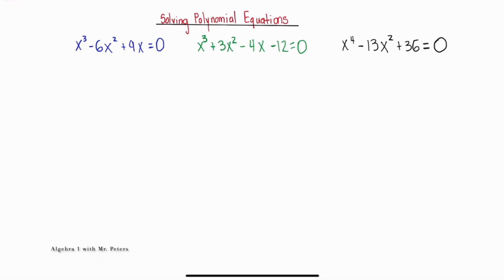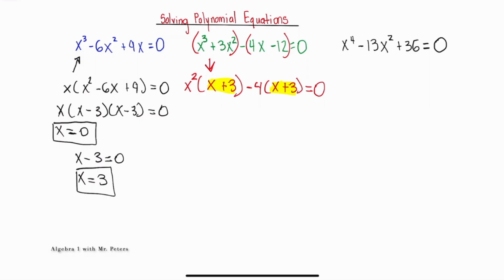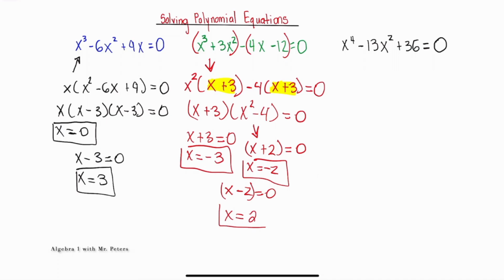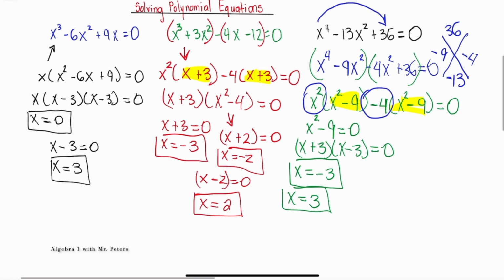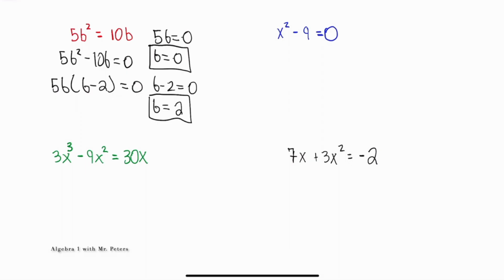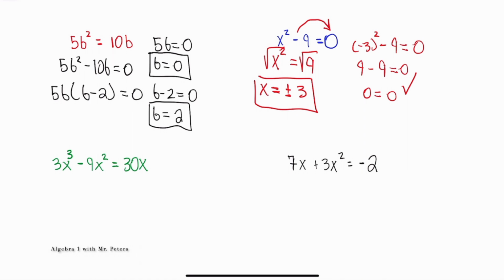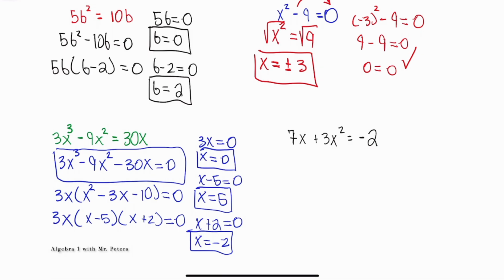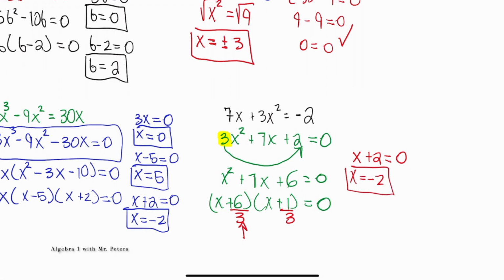Solving Polynomial Equations by Factoring for BEGINNERS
Learn how to solve polynomial equations by factoring in this beginner-friendly tutorial! 🎓 This video shows you the key methods including finding the GCF (Greatest Common Factor), factoring trinomials, and using the zero product property to find solutions. Perfect for Algebra 1 students who need clear, step-by-step help with polynomial equations.

📚 What you'll learn:
Greatest Common Factor (GCF) method
Factoring trinomials
Zero product property
Step-by-step solving strategies